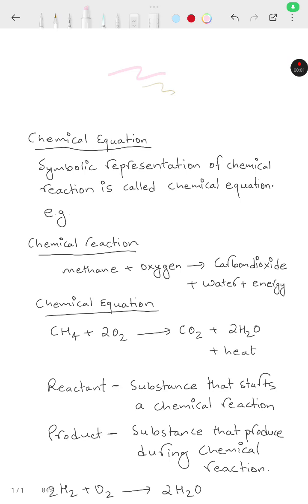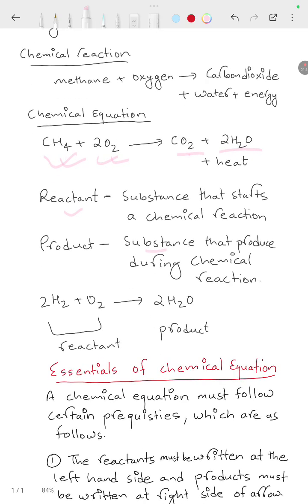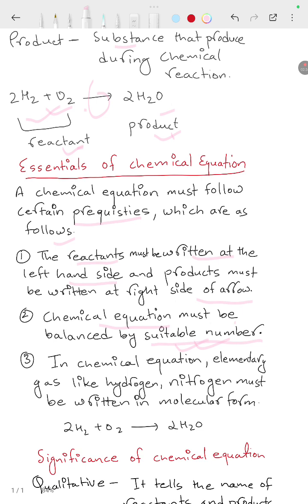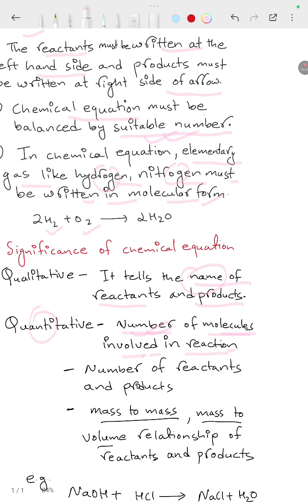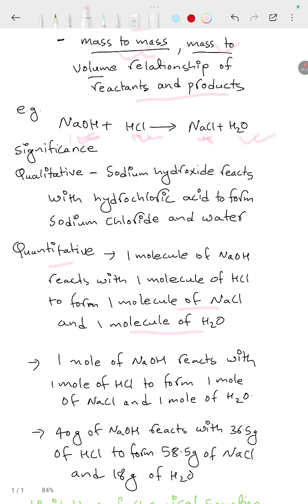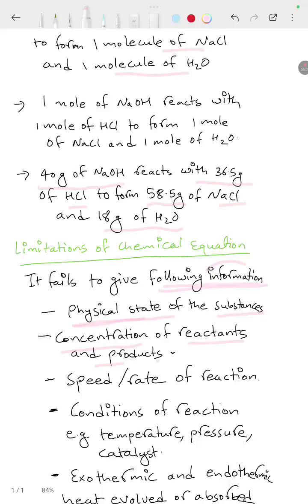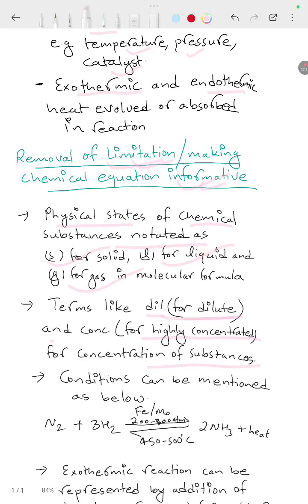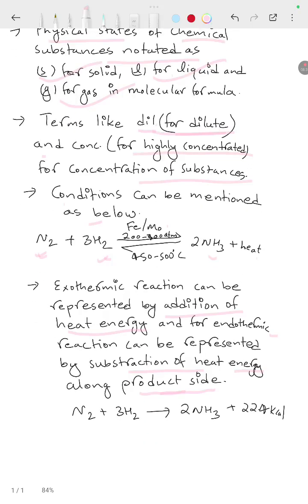chemical equation.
significance, Limitations